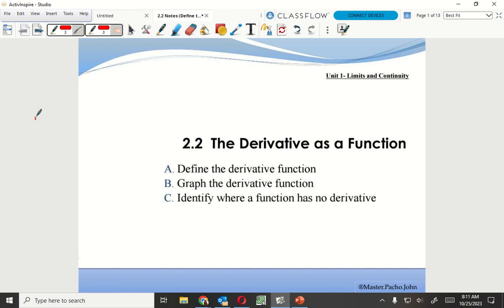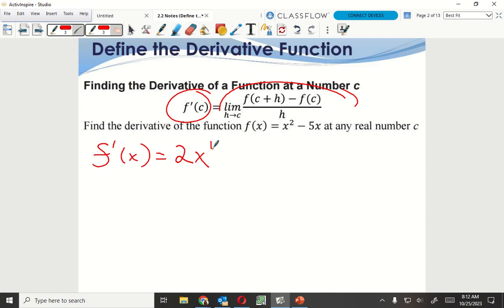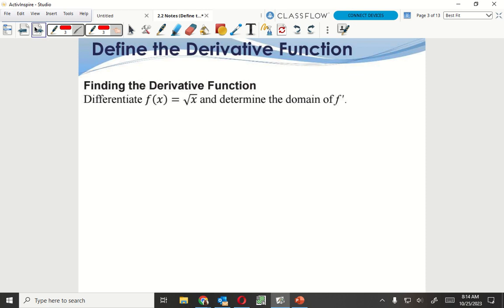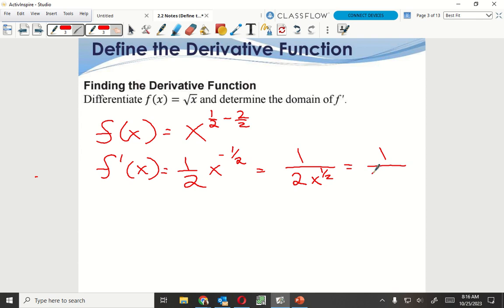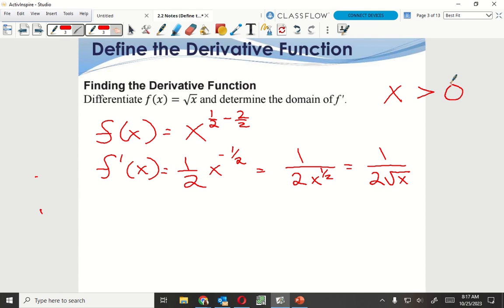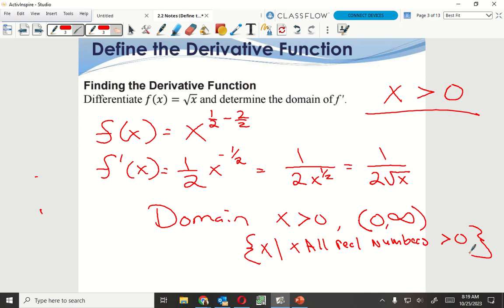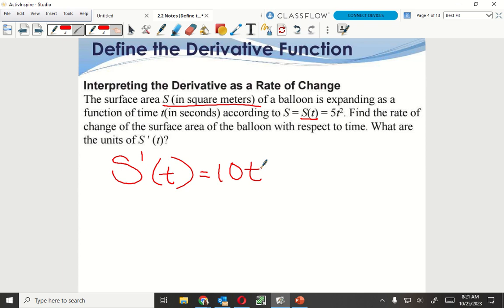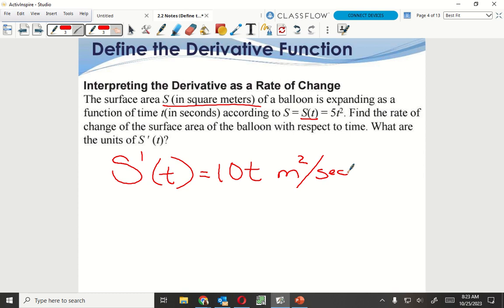2.2 The Derivative as a Function A